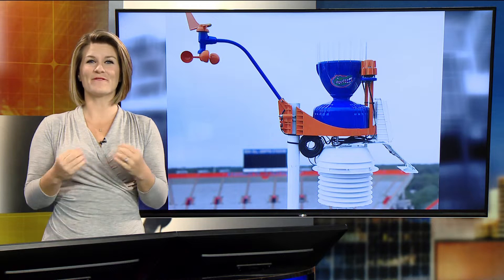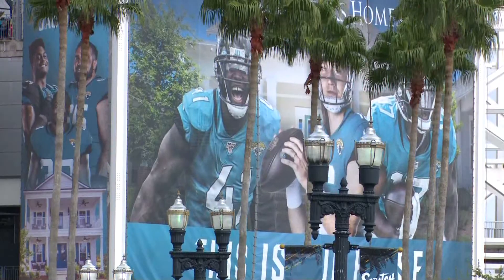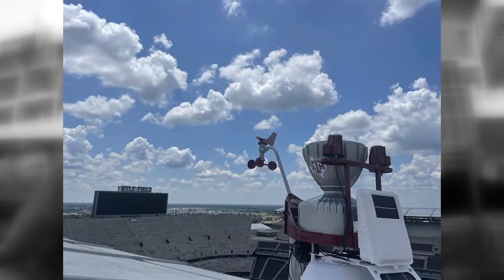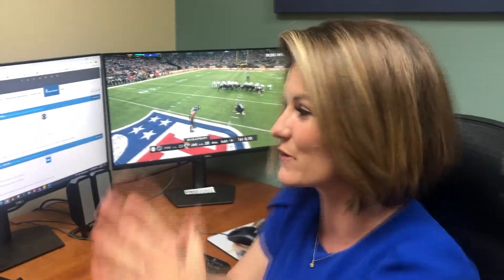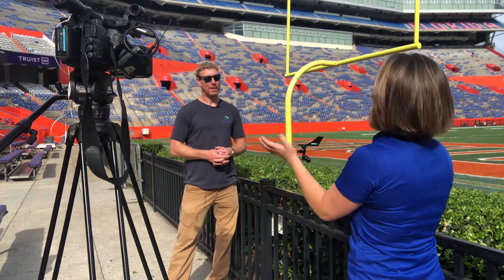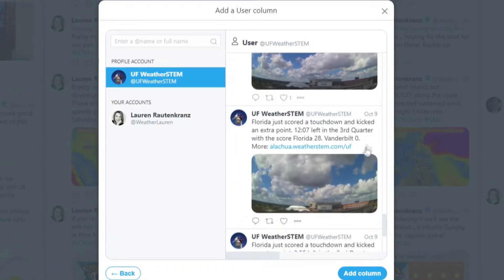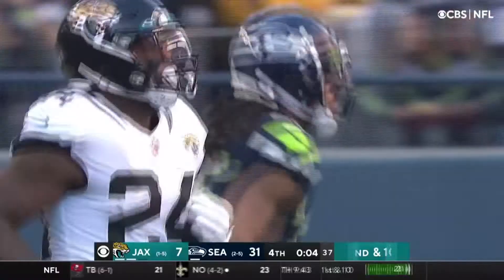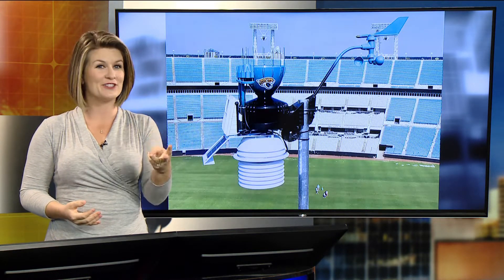Watch your favorite team and live stadium conditions side by side; free tool for fans